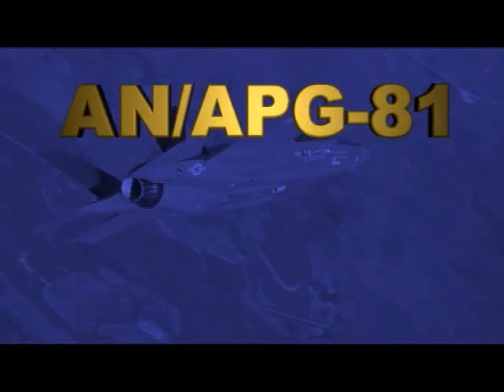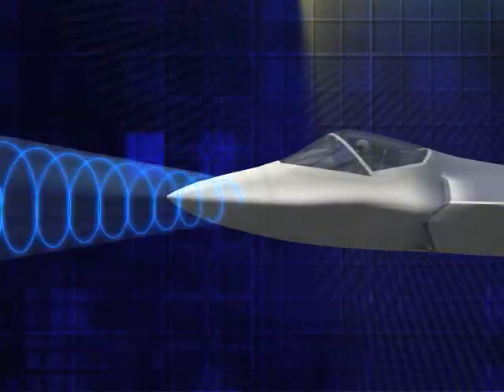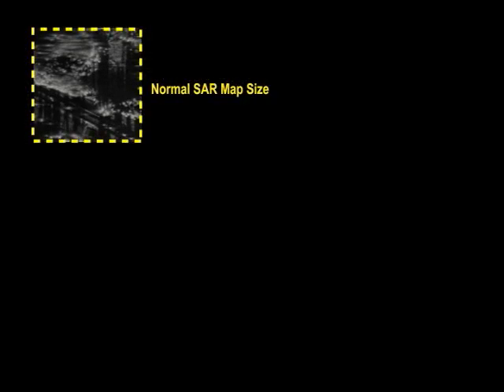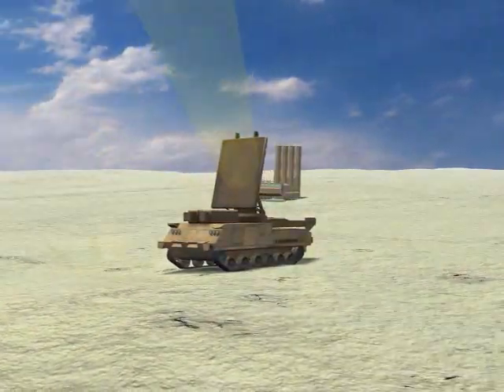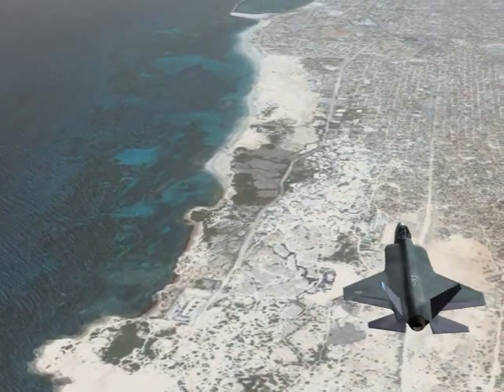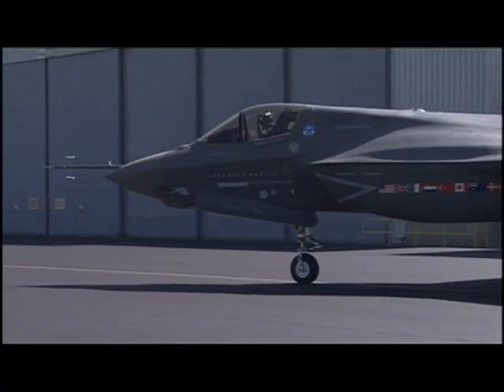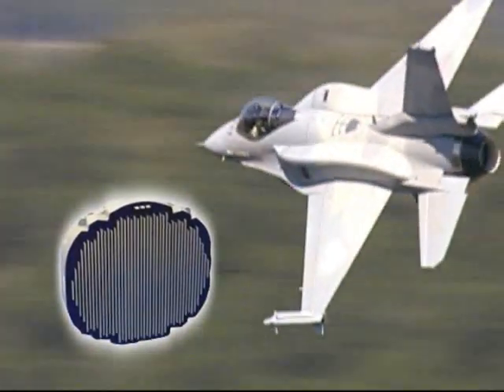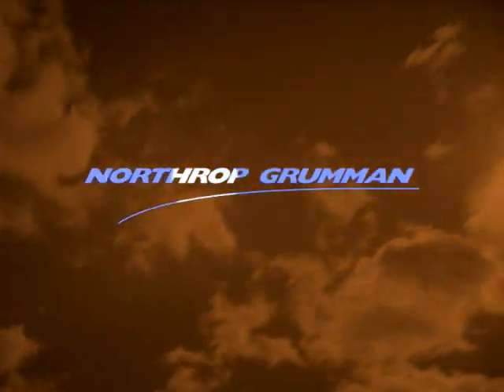APG-81 AESA Radar for the F-35 JSF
The AN/APG-81 radar is designed to enable F-35 pilots to effectively engage air and ground targets at long range, while also providing outstanding situational awareness.